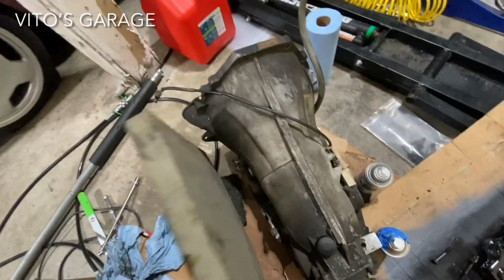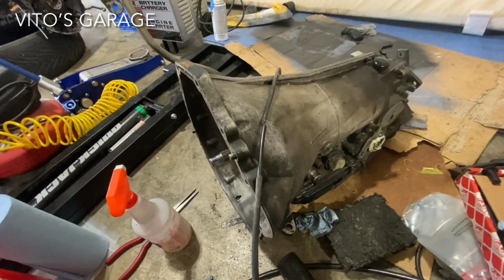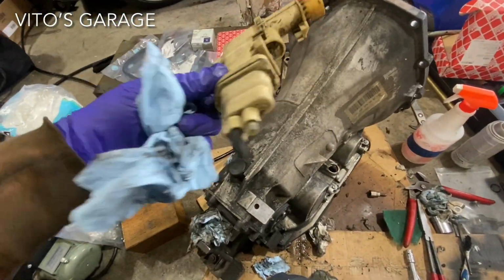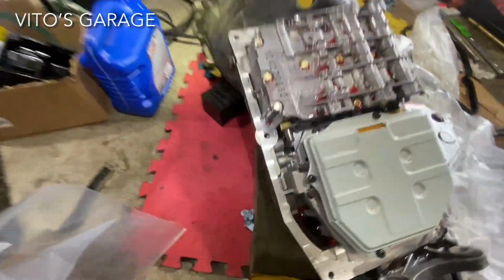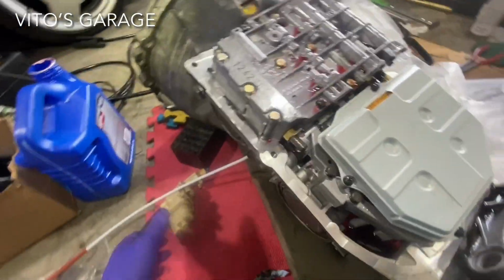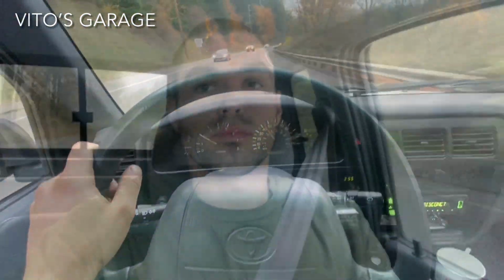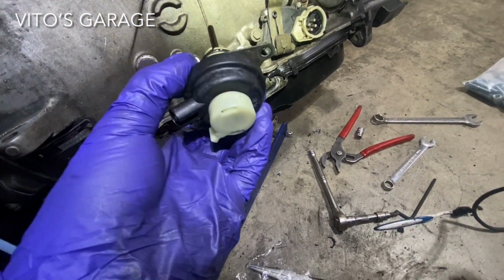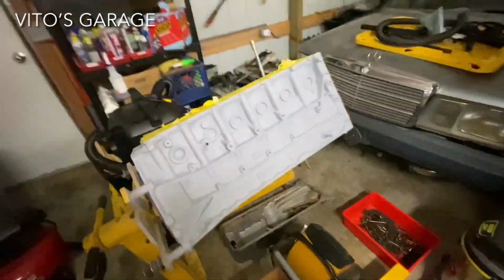Part 6 1992 Mercedes 300TE New Trans Bowden Cable, Vacuum Modulator, Filter. Picking up Engine Hoist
Hey friends!

Today I am working on the transmission of an S124. Installing new parts and mating it to the engine!! We are ready to install everything into the car!

I love socializing and meeting new people:
1) VITO'S GARAGE ON FACEBOOK: